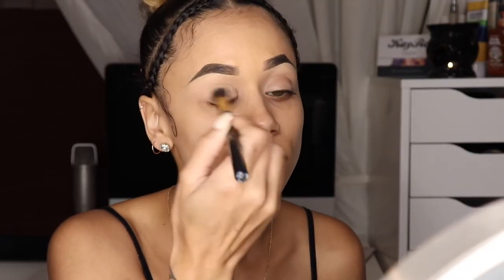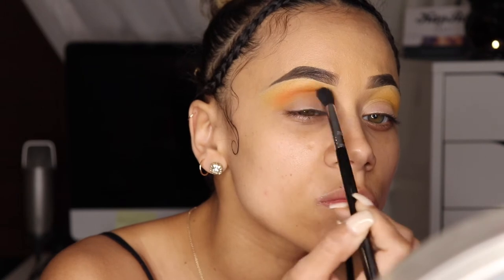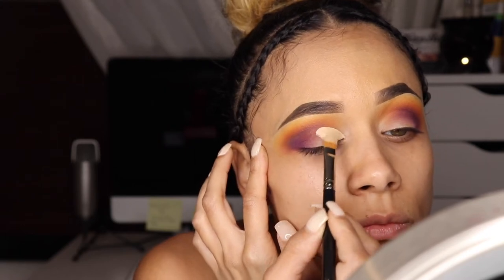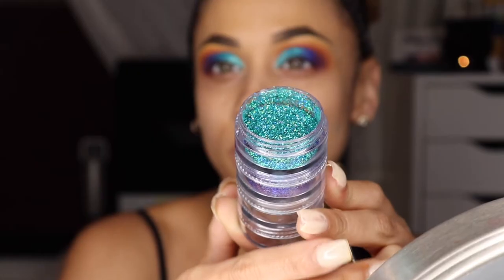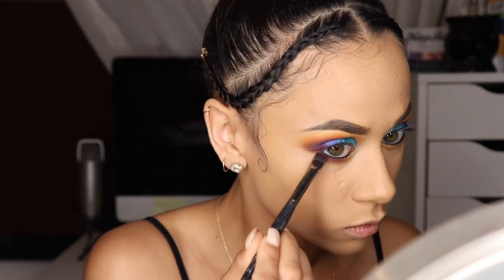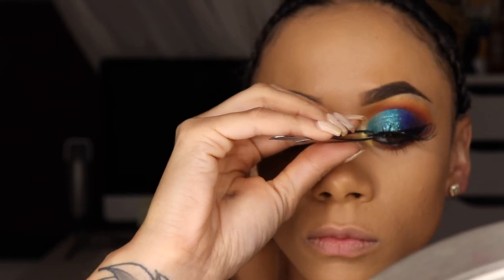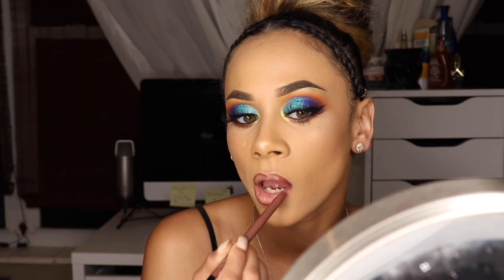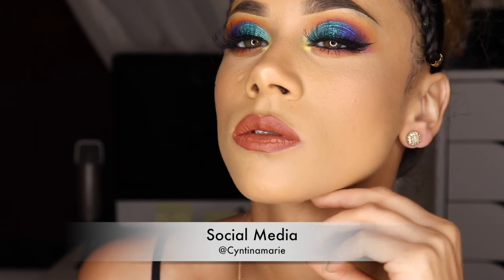Ocean Inspired Makeup Look Using Juvias Place Palettes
Social media @cyntinamarie

juviasplace Festival Palette Zulu & festival palette
morphebrushes Jaclyn hill palette
tartecosmetics pot of gold chrome pot
ilocosmetics sirens fantasy
kayrolash bye Felicia
Nars Power Matte Lip Pigment Slow Ride
Sephora Rouge Gel Lip Liner RoseWood
TwoFace 3 in 1 Setting Spray
Mac ProLong wear Concealer nc 30